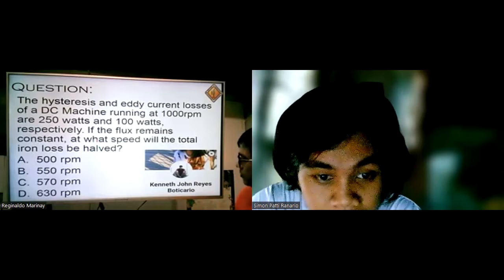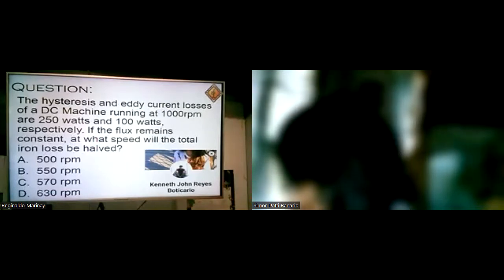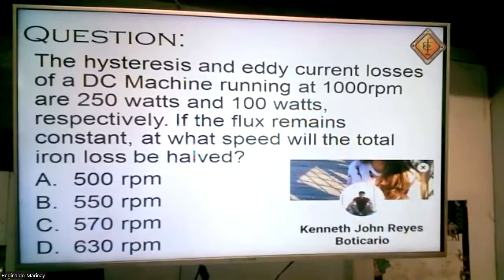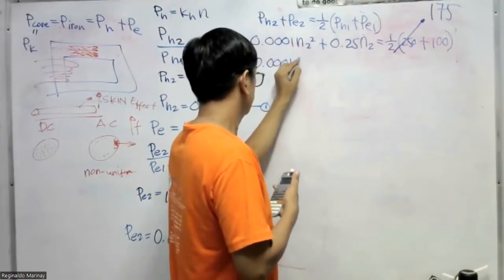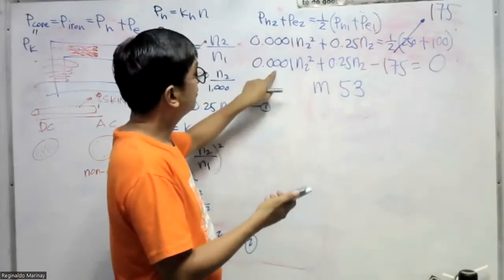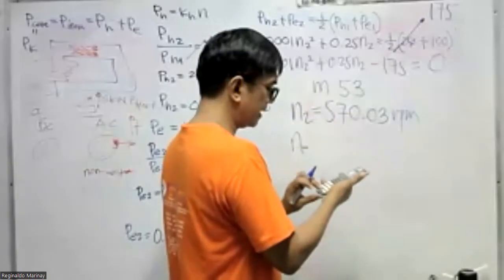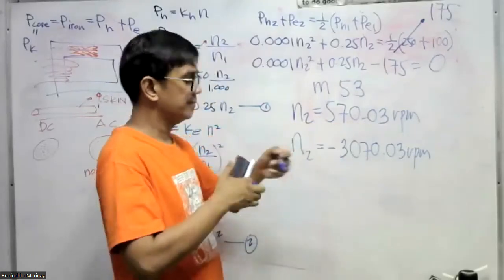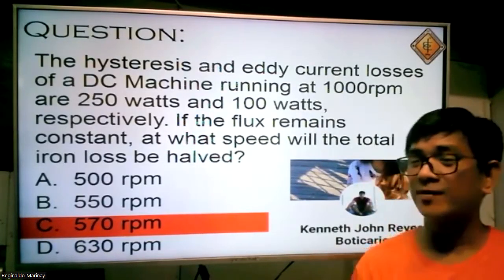Transformer's Hysteresis & Eddy Current Loss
The hysteresis and eddy current losses of a DC Machine running at 1000rpm are 250 watts and 100 watts, respectively. If the flux remains constant, at what speed will the total iron loss be halved?
A. 500 rpm
B. 550 rpm
C. 570 rpm
D. 630 rpm